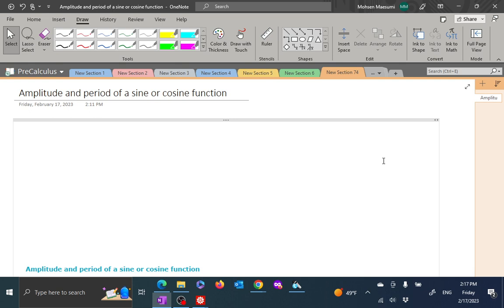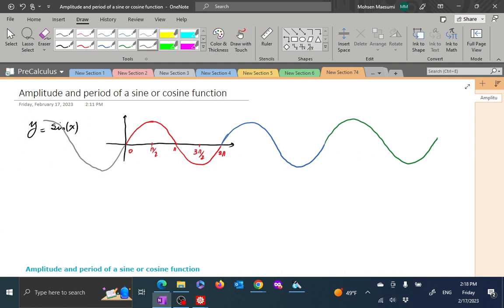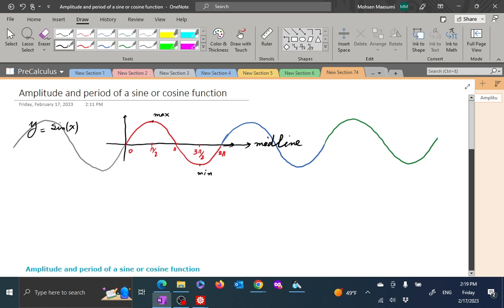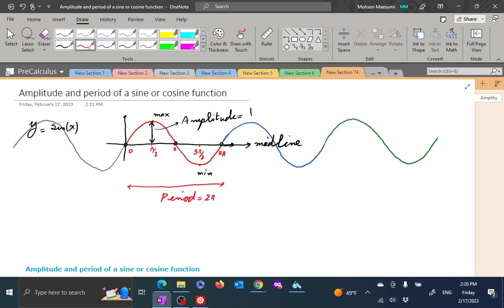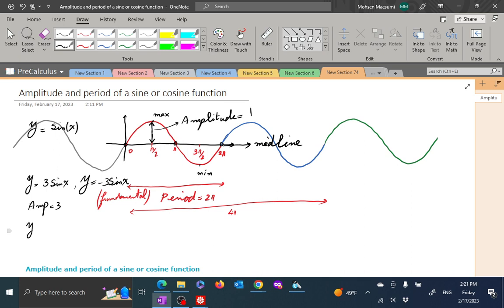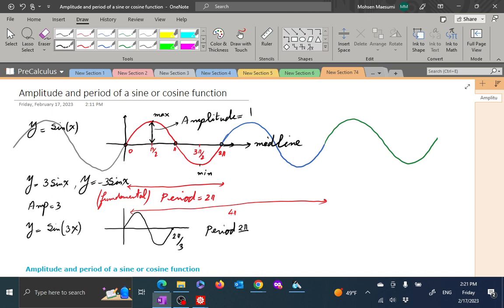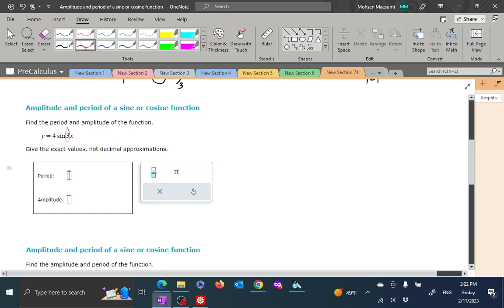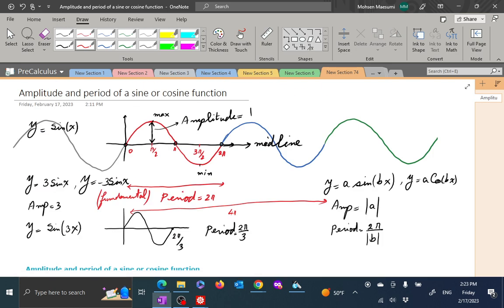4.5.i Amplitude and period of a sine or cosine function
Amplitude and fundamental period of of y=a sin(b x)  or y= a cos (b x)

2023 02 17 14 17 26